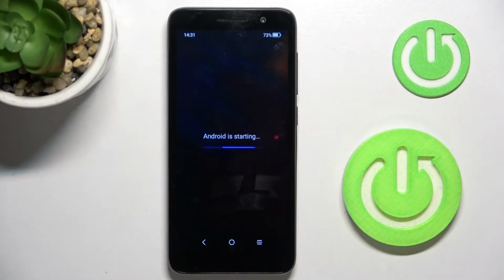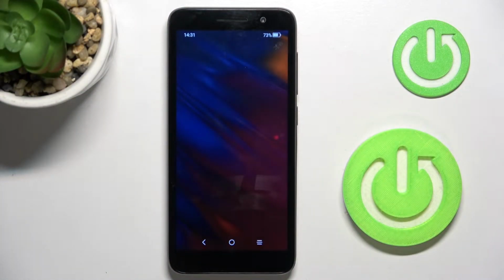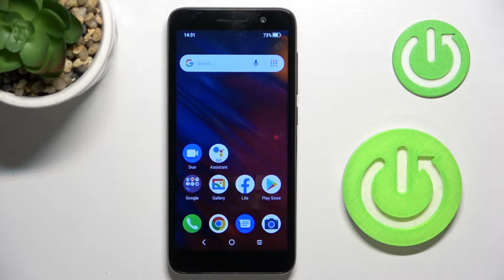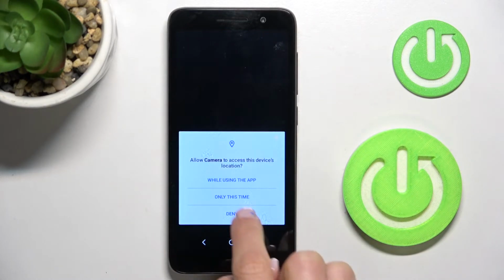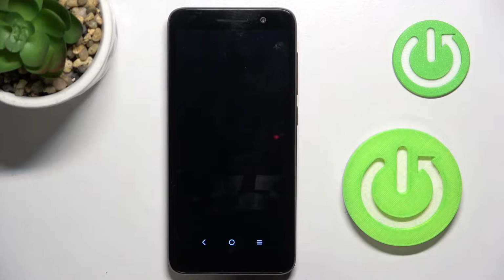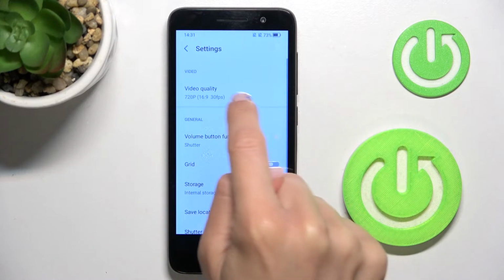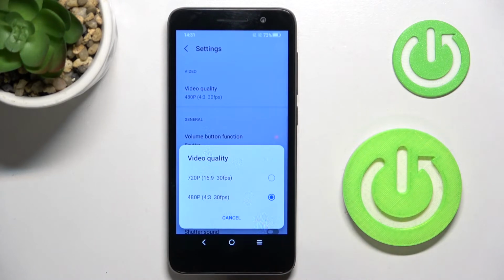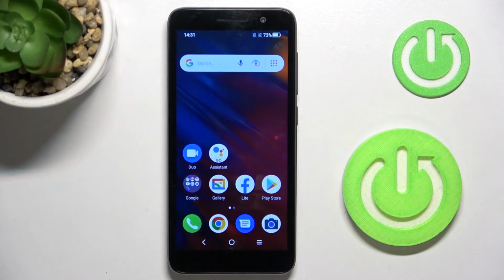How to Record Videos in FHD in ALCATEL 1 (2022) – Change Video Resolution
In this tutorial, we'll show you how to change the video resolution on a ALCATEL 1 (2022). Follow the attached instructions on how to pick the appropriate video resolution on your ALCATEL smartphone, and enable FHD videos. Check out the uploaded instructions and you'll be able to use FHD videos without any problem. We've got a lot of great tutorials for ALCATEL 1 (2022) on our HardReset.info YouTube channel.

How to record videos in FHD in ALCATEL 1 (2022)? How to activate FHD videos in ALCATEL 1 (2022)? How to enable FHD videos in ALCATEL 1 (2022)? How to use FHD in ALCATEL 1 (2022)? How to record videos in high quality in ALCATEL 1 (2022)? How to choose FHD resolution in ALCATEL 1 (2022)?